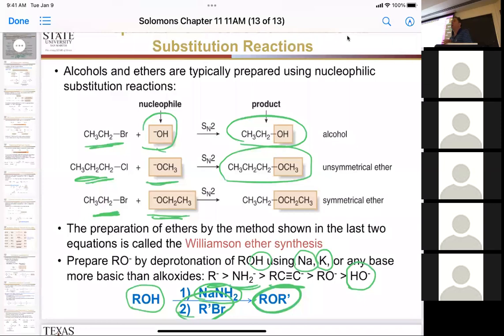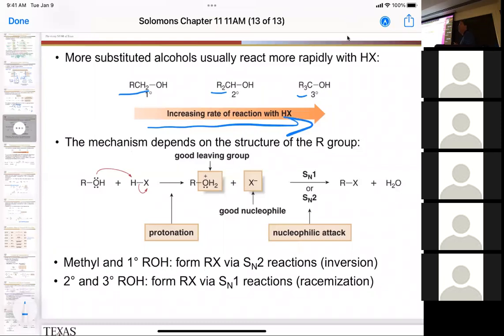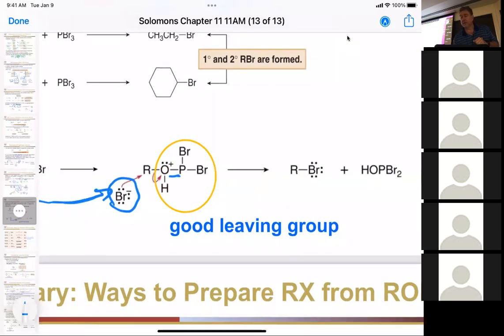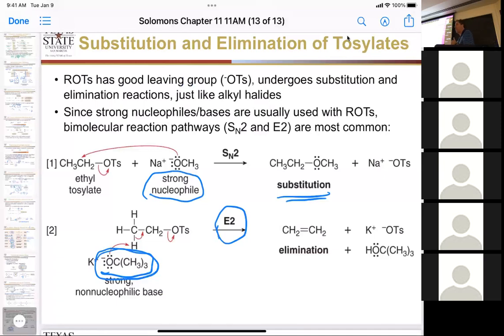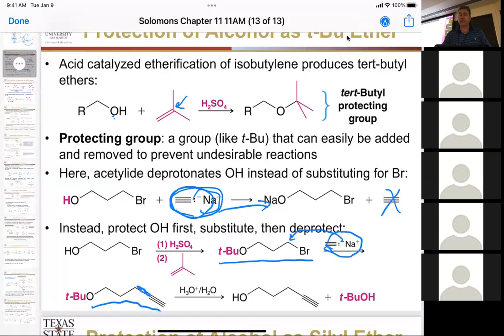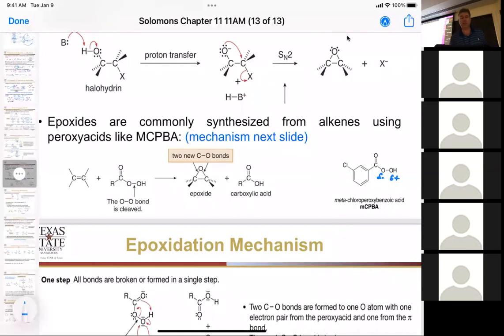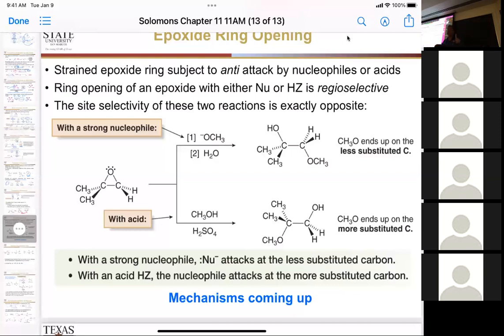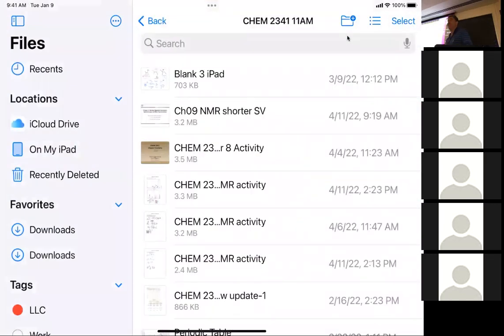CHEM 2341 Chapter 11 Part 2 11AM